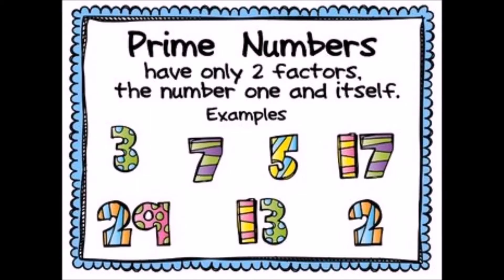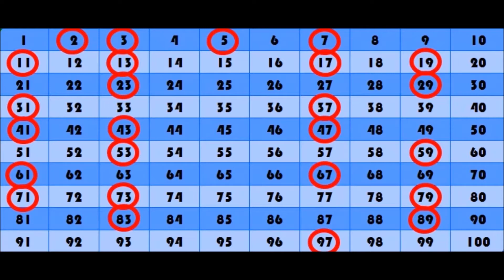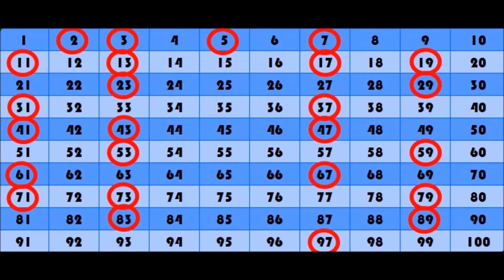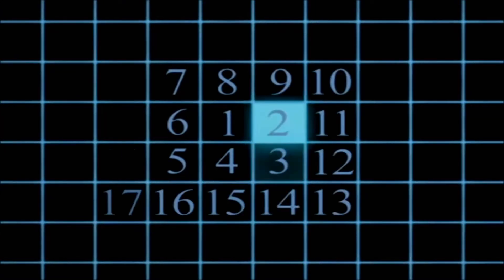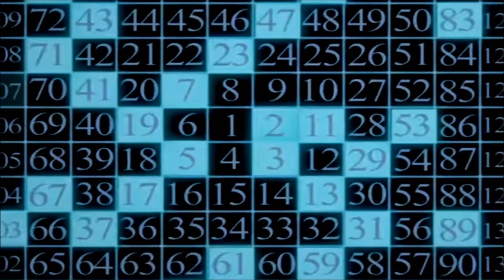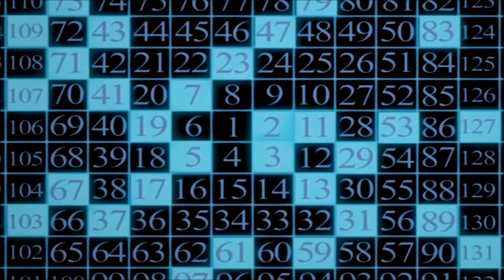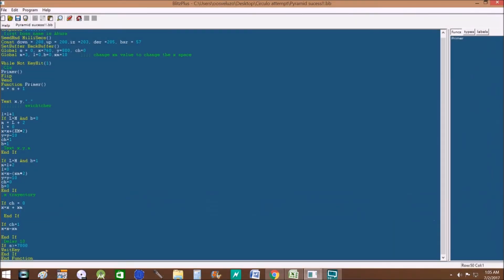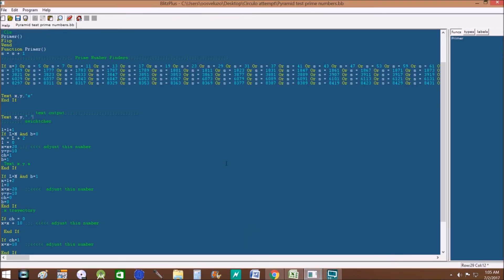The Prime Numbers The Ulam Spiral And Triangular Array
oosveluzo